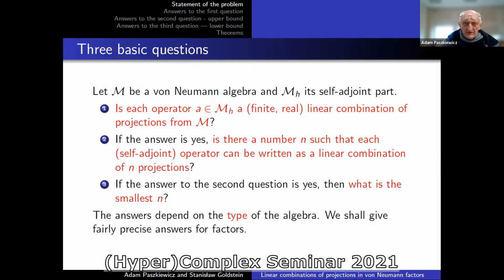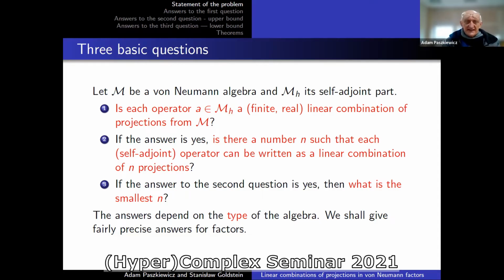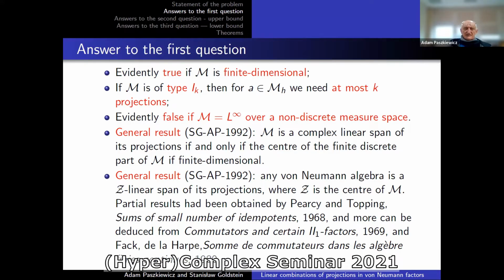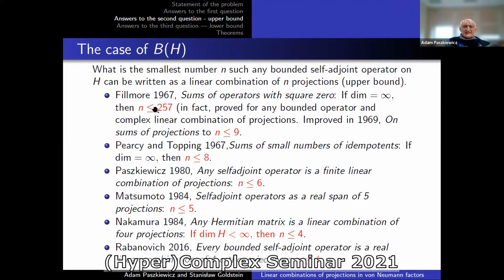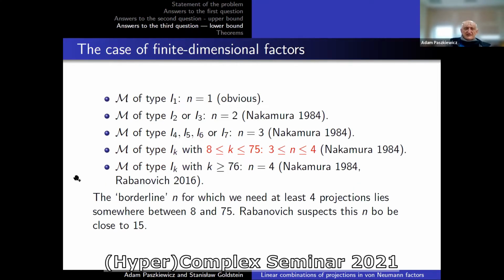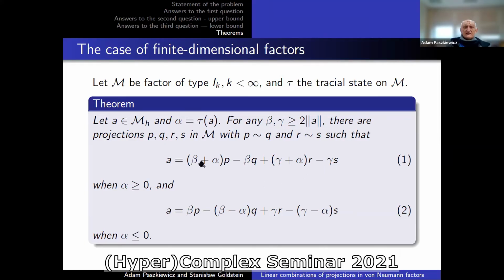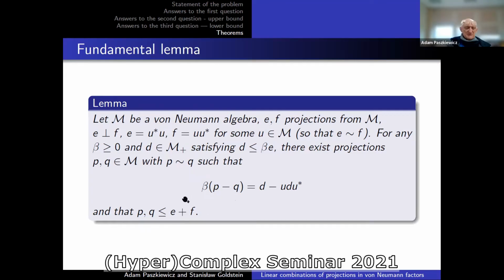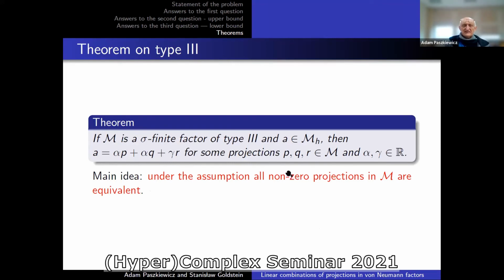Adam Paszkiewicz, Stanisław Goldstein, Linear combinations of projections in von Neumann factors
Session B2: Ontology of quantum mechanics
Adam Paszkiewicz; University of Lodz, Faculty of Mathematics and Computer Science (Lodz, Poland)
Stanislaw Goldstein, University of Lodz, Faculty of Mathematics and Computer Science (Lodz, Poland)

Abstract. Von Neumann algebra M is a natural generalization of the space of all operators in a Hilbert space, crucial in quantum physics. Let M be a von Neumann algebra and Mh its self-adjoint part. We shell discuss the following questions.
1. Is each operator a ∈ Mh (finite, real) linear combination of projections from M?
2. If the answer is yes, is there a number n such that each (self-adjoint) operator can be written as a linear combination of n projections?
3. If the answer to the second question is yes, then what is the smallest n?
The answers depend on the type of the algebra. We shall give fairly precise answers for factors.